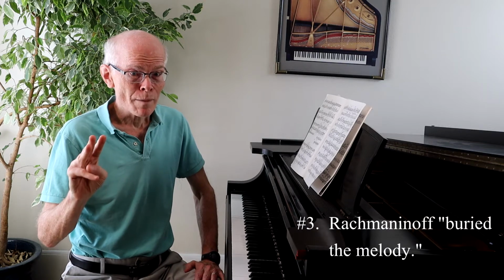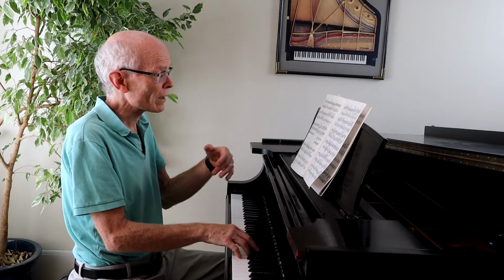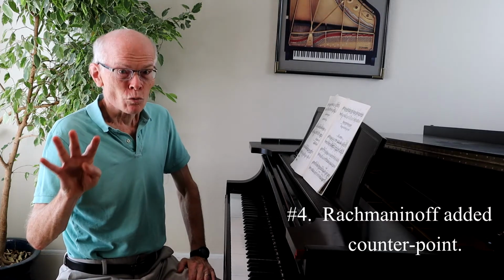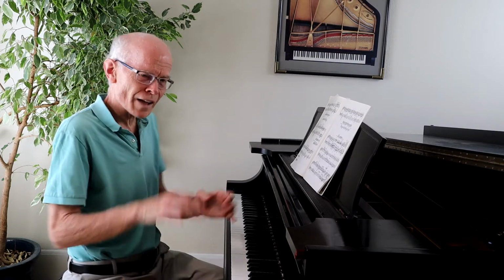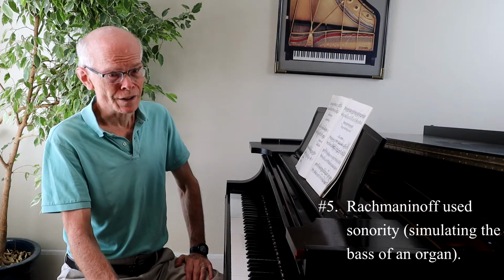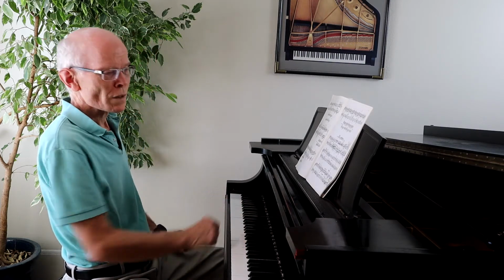When Bach Met Rach! Rachmaninoff/Bach's Gavotte for piano! (Duane Hulbert, pianist)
Rachmaninoff and Bach, together in one great piece!  In 1933 Sergei Rachmaninoff transcribed Bach's great Gavotte for the piano.  Rach used Bach's melody and style but made the piece his own.
   Here Duane gives us 5 ways Rachmaninoff "enhanced" Bach's 1720 violin composition.  He plays the whole Gavotte starting at 5:44.